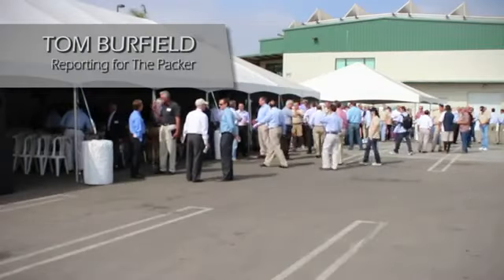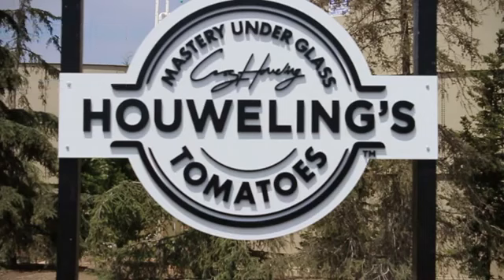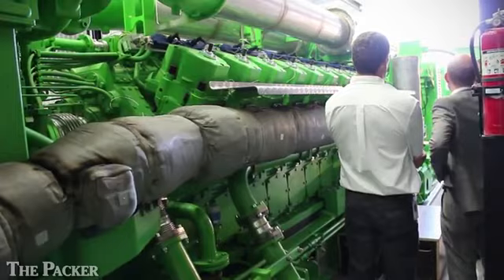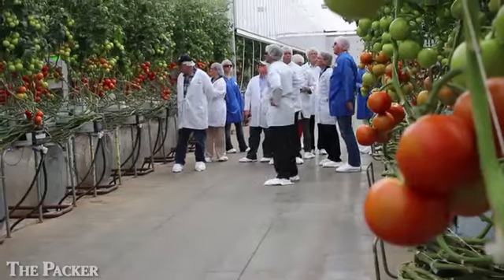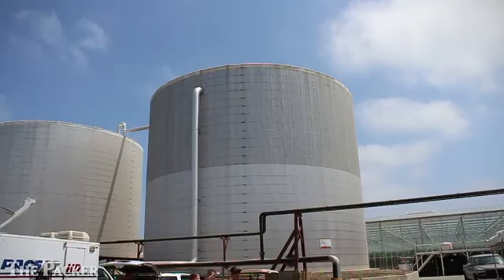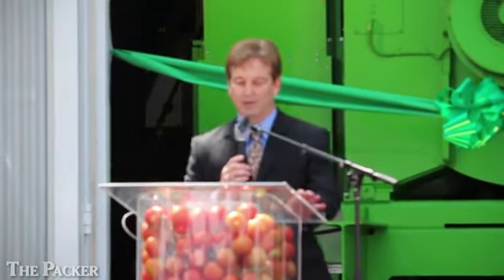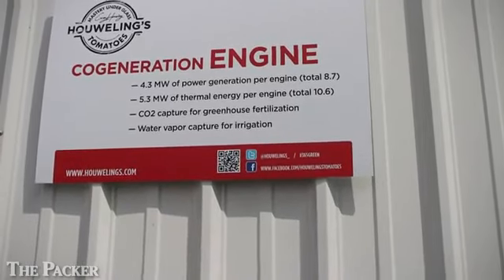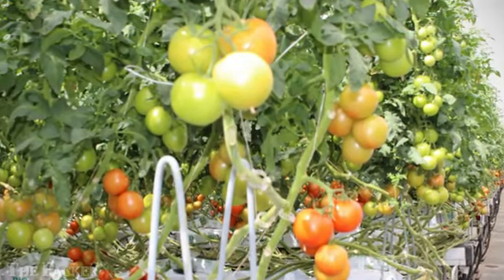Houweling's Nurseries Oxnard GE Cogen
CAMARILLO, Calif. — With 35 years in the greenhouse business, Casey Houweling said his goal no longer is just to grow the best tomatoes.

"We want to do it with the least amount of environmental impact," he told more than 200 guests who turned out to help him launch his latest effort toward sustainability Aug. 22.

Tom BurfieldCasey Houweling (right), president and chief executive officer, Houweling's Nurseries, Camarillo, Calif., takes guests on a greenhouse tour prior to the unveiling of two GE 4.36-megawatt, two-staged turbocharged natural gas engines and a GE-designed carbon dioxide fertilization system Aug. 22. Houweling, president and chief executive officer of Houweling's Nurseries, which markets the Houweling's Tomatoes brand, already installed water recirculation systems, a rainwater collection project and solar panels at the Camarillo facility.

Now it has the first combined heat and power greenhouse project in the U.S. that captures carbon dioxide for use in plant fertilization.

Using two GE 4.36-megawatt, two-staged turbo-charged natural gas engines and a GE-designed carbon dioxide fertilization system, the plant provides heat, power and carbon dioxide to Houweling's 125 acres of greenhouses.

The system is fueled by natural gas and provides 8.7 megawatts of electrical power and 10.6 megawatts of thermal power (hot water) for heating the large glass greenhouses.

The system also will help the company save nearly 10,000 gallons of water each day.

The carbon dioxide in engine exhaust gases will be purified and piped into the greenhouse to fertilize the plants during the day to aid in photosynthesis.

The plant contributes electric power during peak daytime demand periods, and will provide surplus power back to the local electric utility.

Houweling is hopeful he will be able to recoup the $17 million cost of the project by selling power.

In all, he said he has spent up to $40 million to make the site environmentally friendly, but he said regulations imposed on the process made conservation efforts a challenge.

The regulatory environment "continues to devastate our economy," Houweling said, encouraging guests to fight for regulatory change.

"In my mind, that's the No. 1 issue today," he said.

Guest speakers for the facility opening included Rob Oglesby, executive director of the California Energy Commission; Nick Chaset, special adviser to California Gov. Jerry Brown; and Scott Nolen, product line leader, power generation for GE Gas Engines.

Western Energy Systems, Brea, Calif., engineered and installed the cogeneration plant.

Houweling's six greenhouses produce cocktail, strawberry, roma and beefsteak tomatoes, tomatoes-on-the-vine and orange and yellow tomatoes-on-the-vine as well as cucumbers and miniature cucumbers.

Houweling's also has greenhouses in Delta, British Columbia.